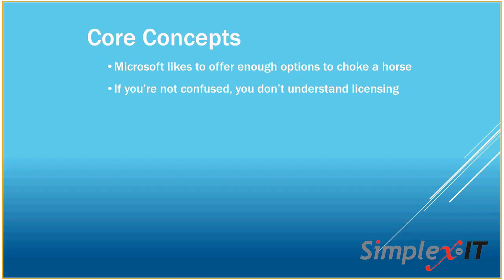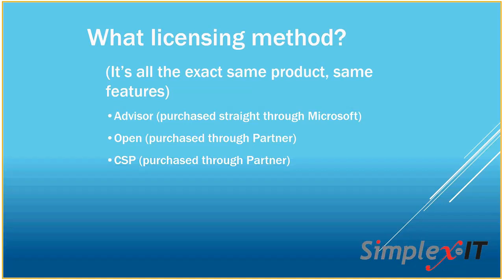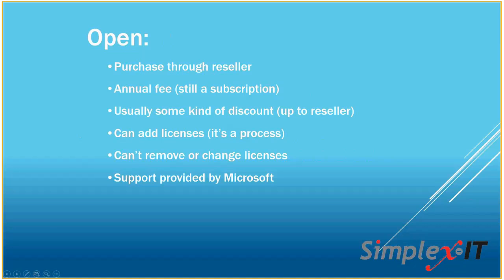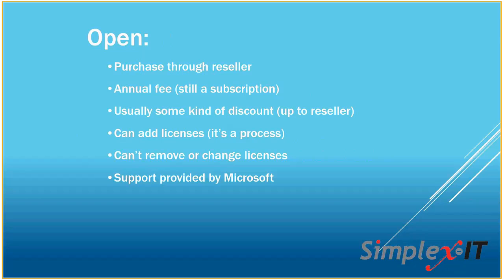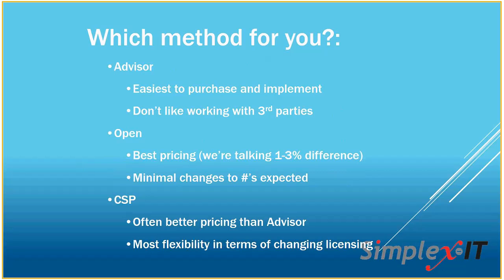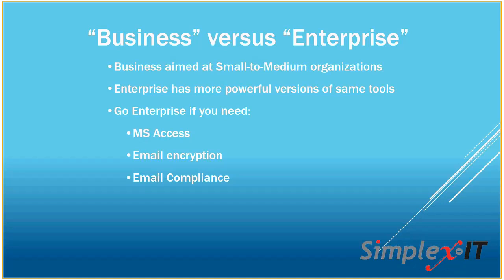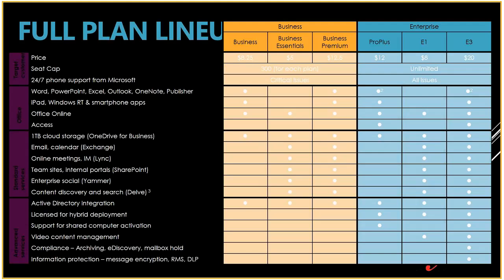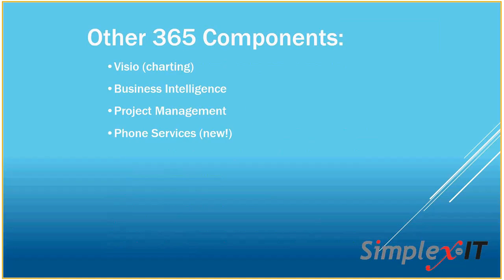Office 365 Licensing Overview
Learn about Microsoft Office 365 subscriptions and licensing options. In 30 minutes Simplex-IT's Bob Coppedge describes the various subscription options (Enterprise? Business? E3? Exchange Online) in terms of what your business actually needs. Then Bob talks about how to license it (Advisor? Open License? CSP?) and what it means in terms of pricing, flexibility and support. This isn't a sales pitch, but a review of options. No technobabble here.